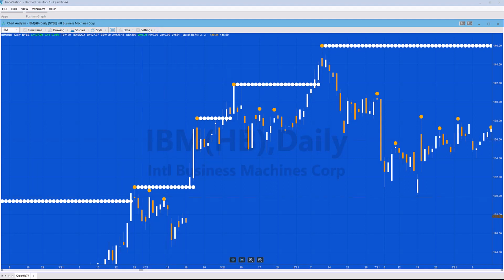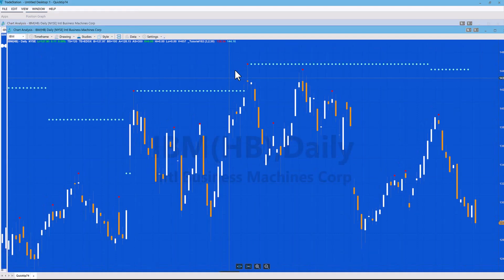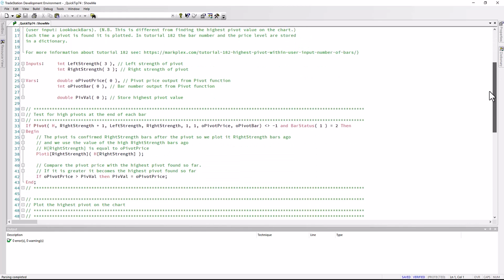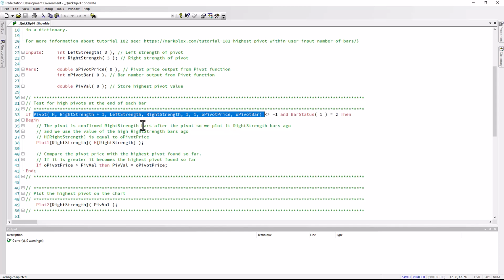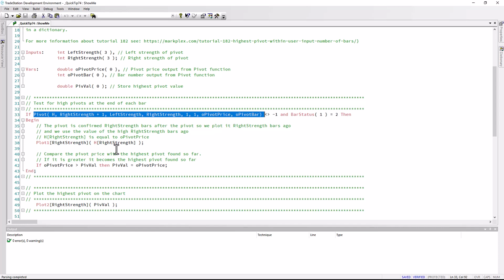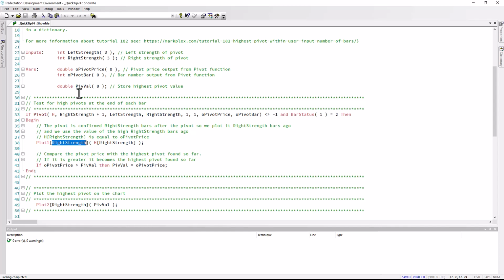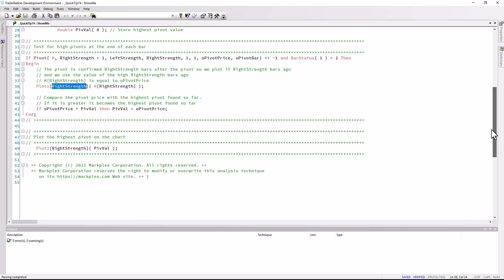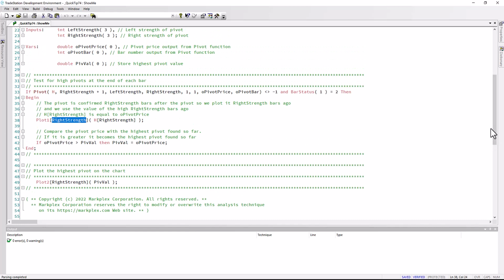QuickTip 74 | Finding the highest pivot on a chart | TradeStation EasyLanguage tutorials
Quicktip 74 demonstrates a TradeStation EasyLanguage show-me study that finds the highest pivot on a chart. The quicktip analyses each bar to check whether it is a high pivot and then checks whether this newly found pivot price is higher than the highest pivot price found so far. This value is plotted each bar.

Quicktip 74 is related to tutorial 182 except that it looks for highest pivot on the chart. Tutorial 182 calculates the pivot with the highest value WITHIN a user input number of bars of the current bar (user input: LookbackBars). (N.B. This is different from finding the highest pivot value on the chart.) Each time a pivot is found it is plotted. In tutorial 182 the bar number and the price level are stored in a dictionary.